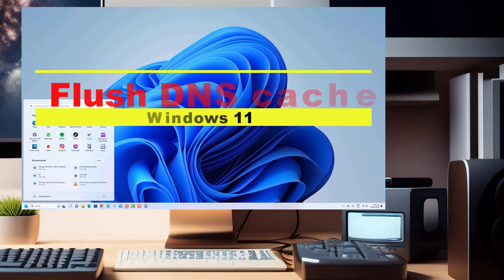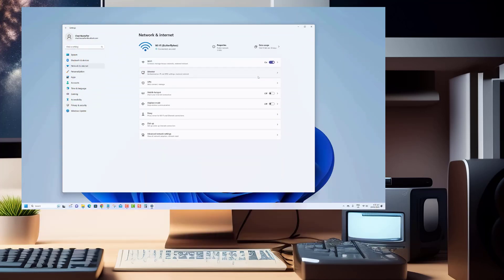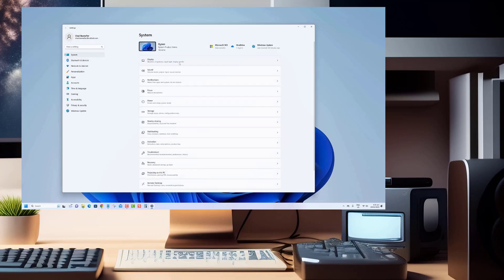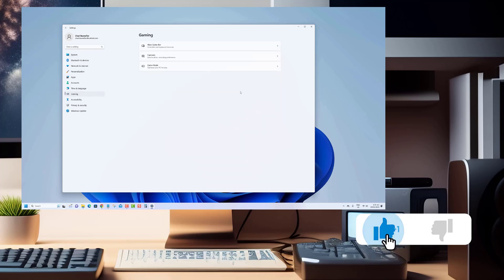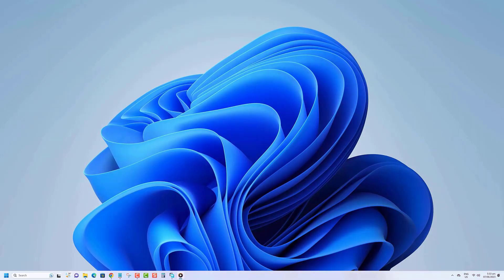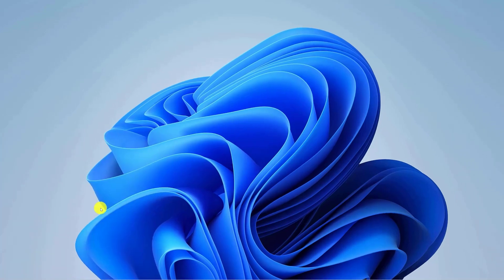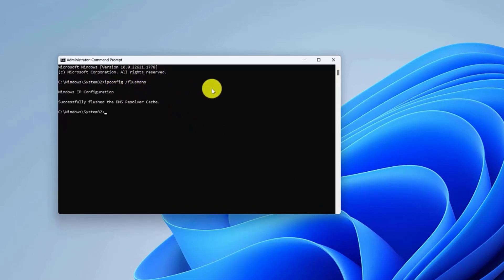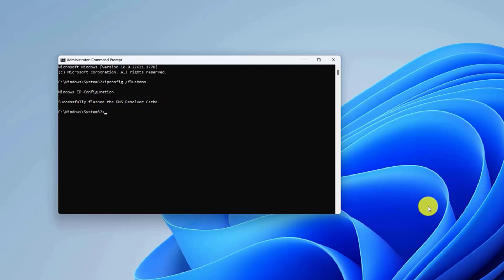How to Flush DNS cache on Windows 11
Is your internet connection acting up or experiencing DNS-related issues on your Windows 11 computer? Don't worry, we've got the solution for you! In this comprehensive tutorial, we'll guide you through the process of flushing the DNS cache on Windows 11, helping you resolve connectivity issues and optimize your internet experience.

🔄 Learn how to flush the DNS cache on Windows 11 and say goodbye to slow or unreliable internet connections!

DNS (Domain Name System) cache stores website information to speed up future visits, but sometimes it can become outdated or corrupted, leading to connectivity problems. By flushing the DNS cache, you'll effectively clear the stored data and force your system to retrieve fresh DNS records.